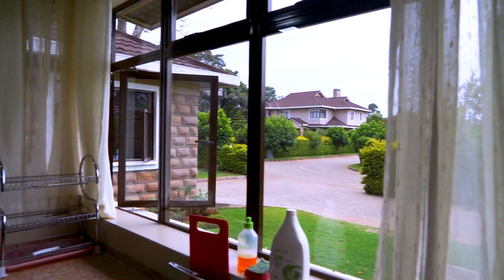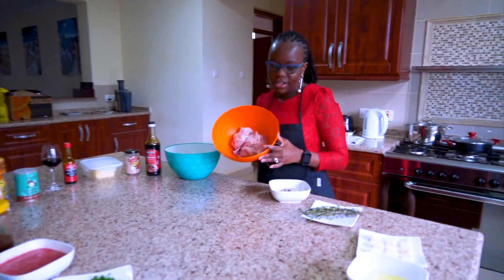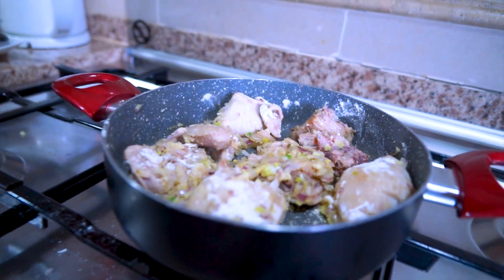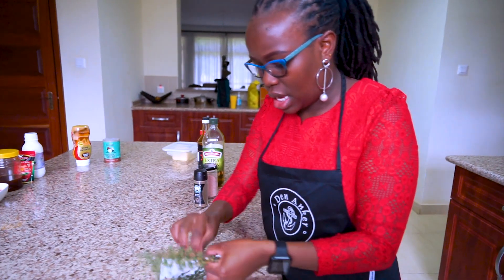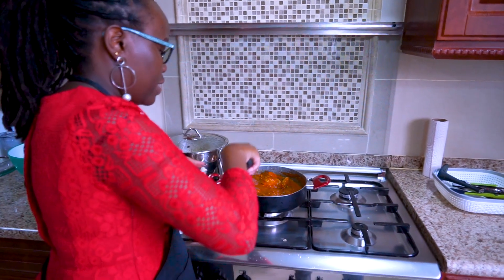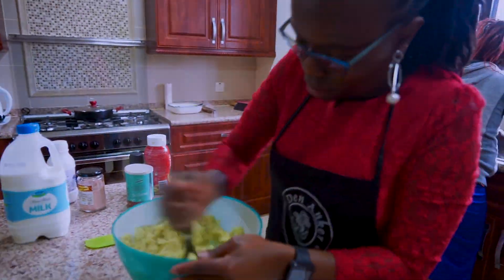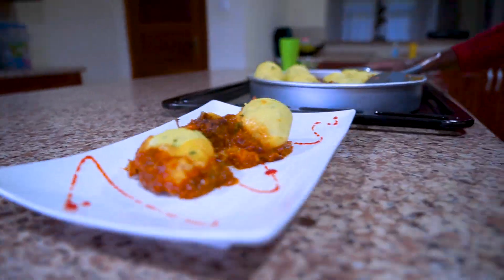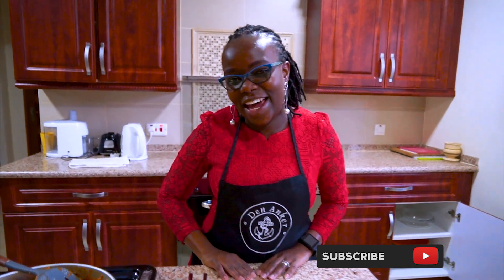CHEESE STUFFED MASHED POTATOES WITH CHICKEN.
A simple meal and recipe to try anytime, anyday at home.